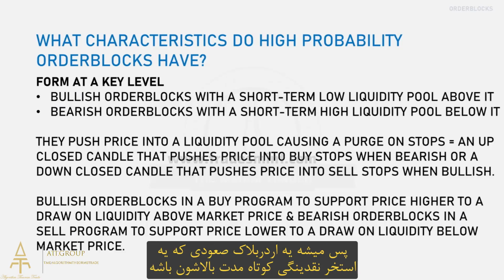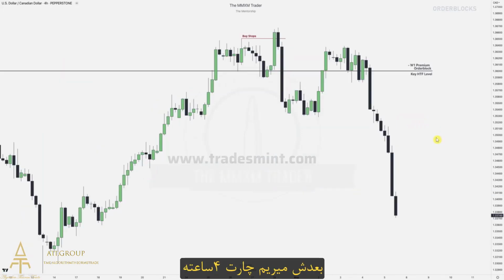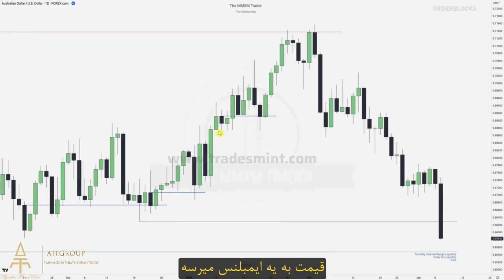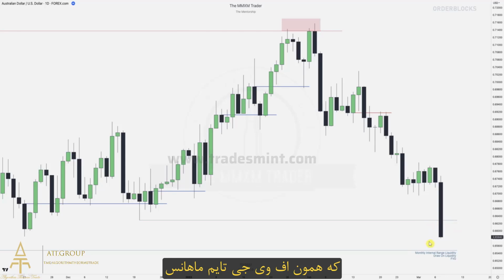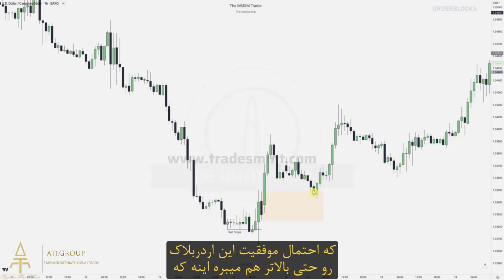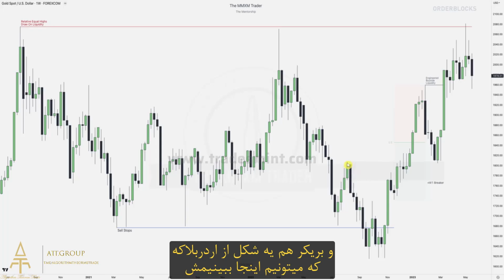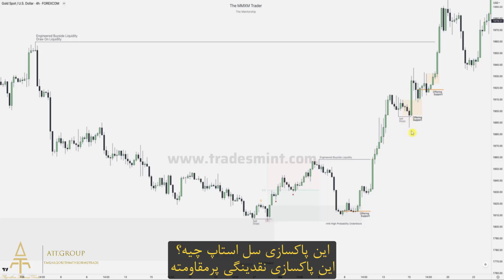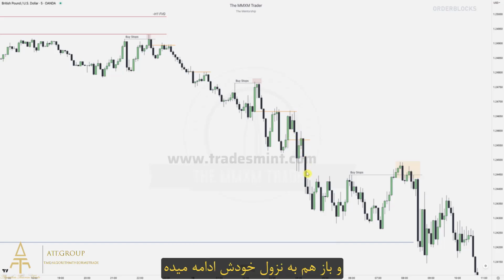8 The MMXM Trader Orderblocks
▪️قسمت هشتم :  Orderblocks

▪️سبک دوره : ICT